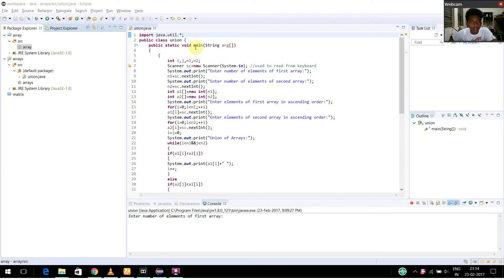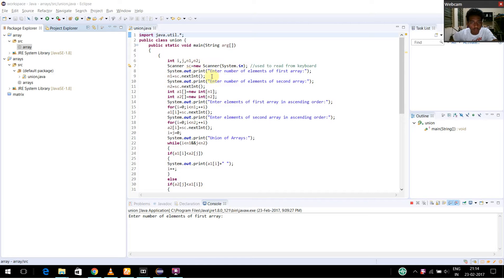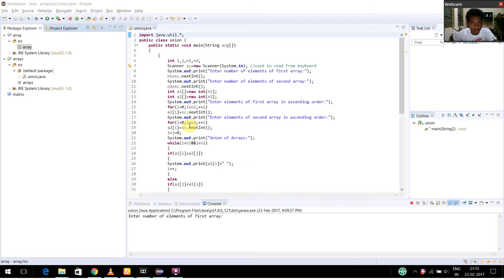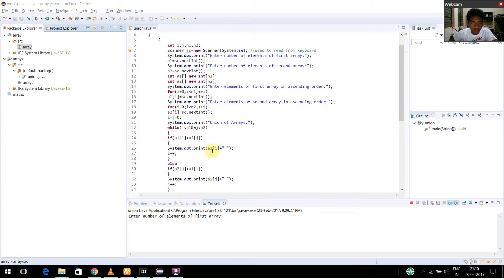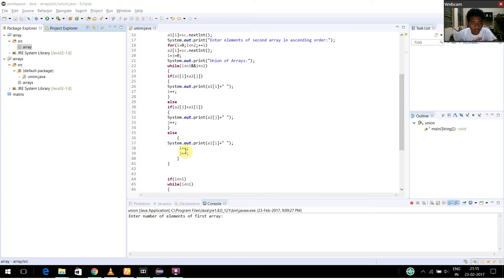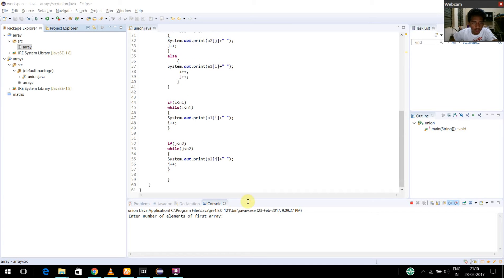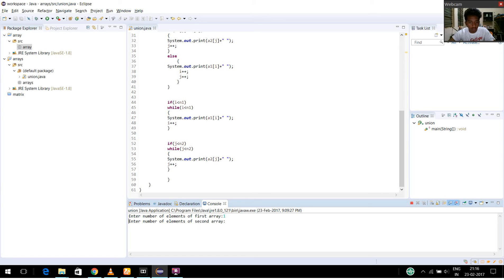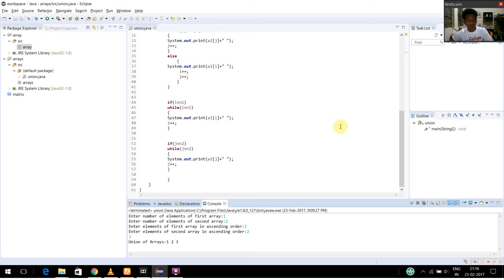java2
union of elements in an array